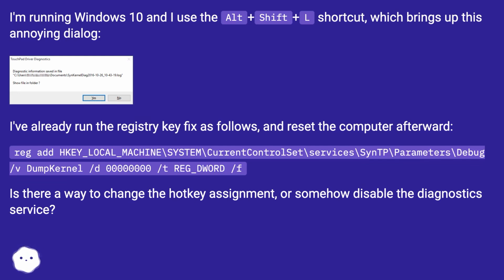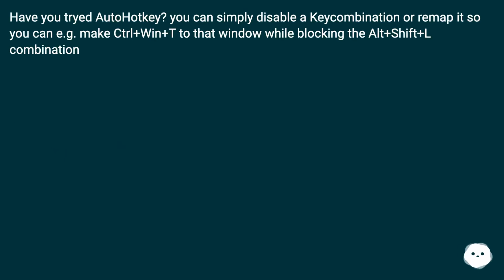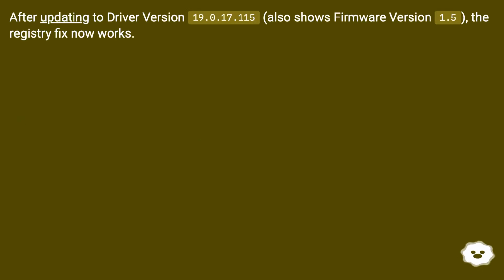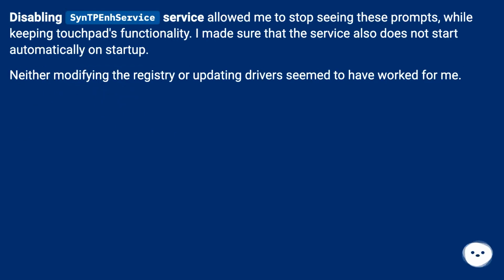Block the Synaptics Touchpad Driver Diagnostics dialog. The registry fix does not work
Chapters
00:00 Block The Synaptics Touchpad Driver Diagnostics Dialog. The Registry Fix Does Not Work
00:42 Answer 1 Score 0
00:57 Accepted Answer Score 6
01:14 Answer 3 Score 1
02:18 Answer 4 Score 0
02:34 Thank you